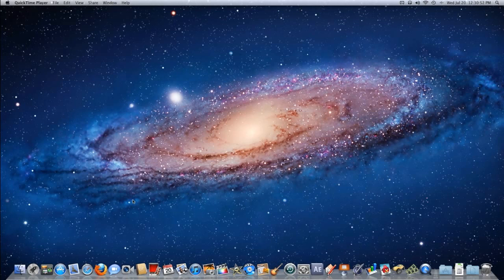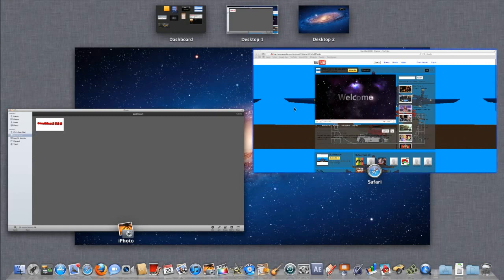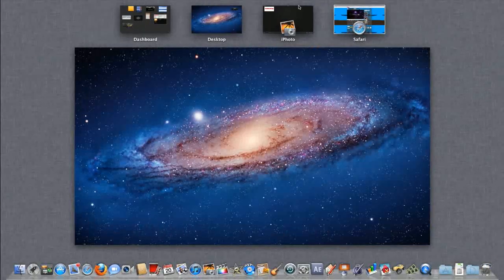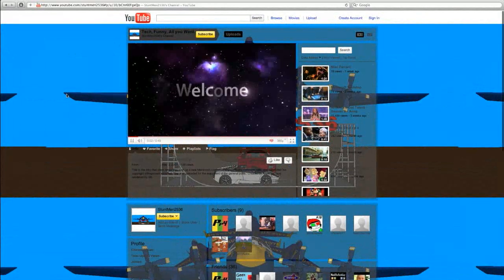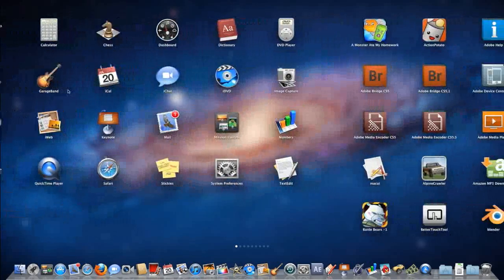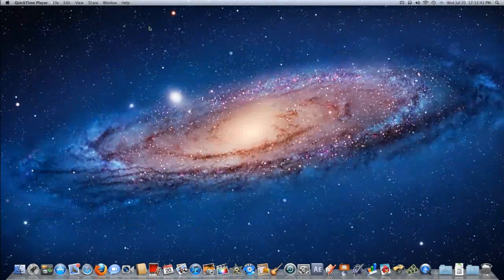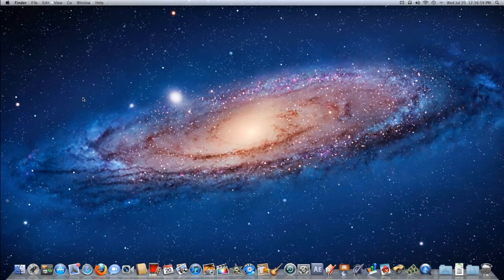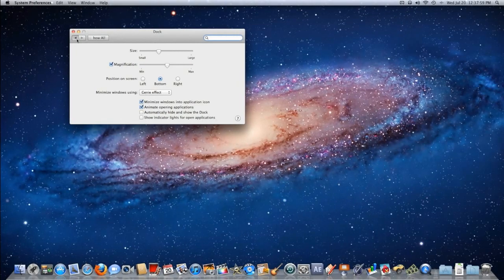Mac OS X Lion Review and First Impressions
This is my review on Apple's new OS, Lion. Enjoy!